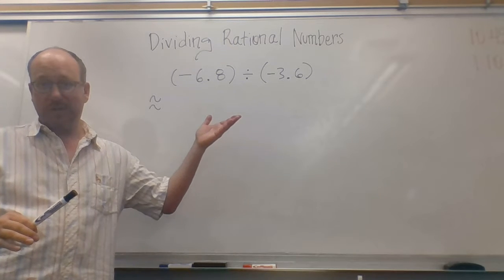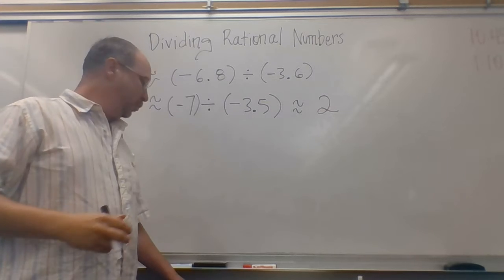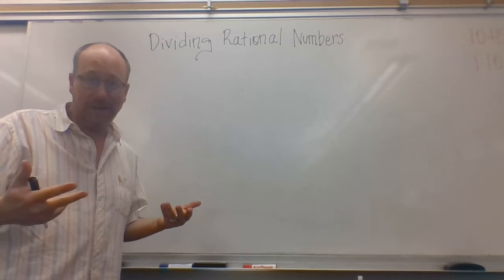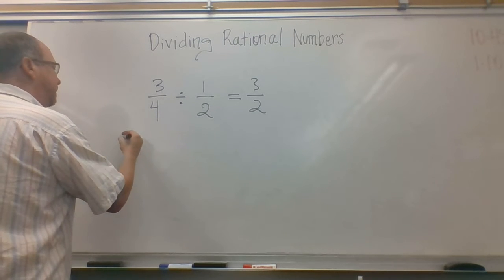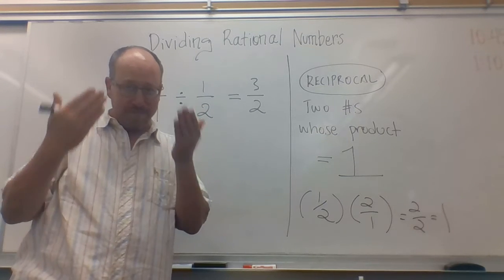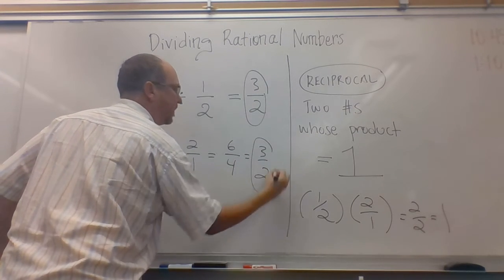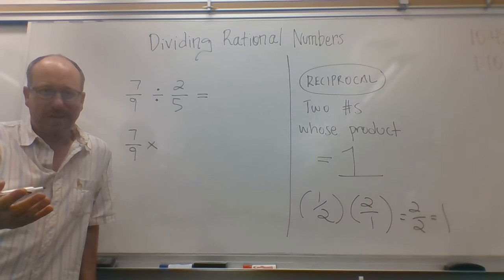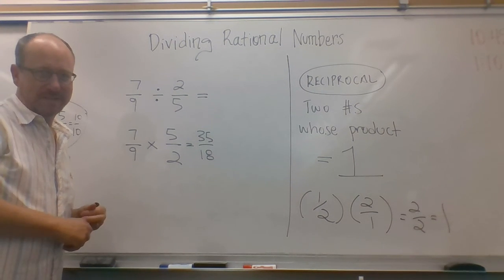Dividing Rational Numbers (2.5)